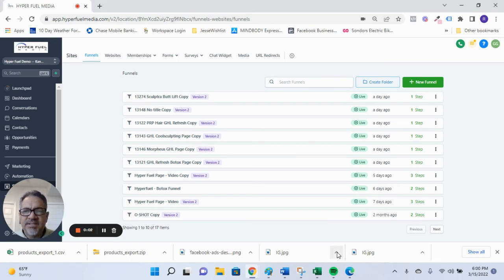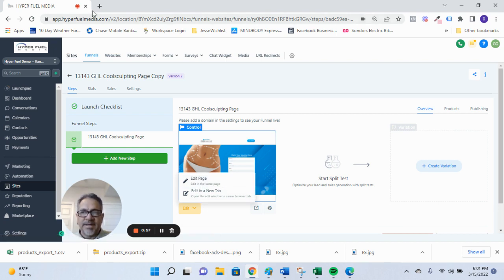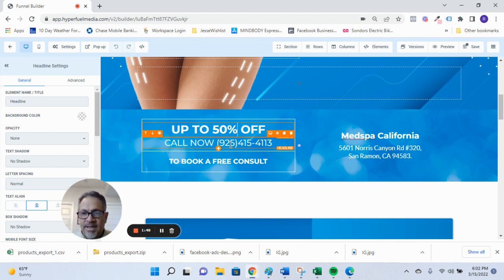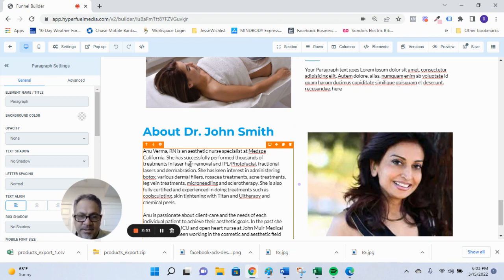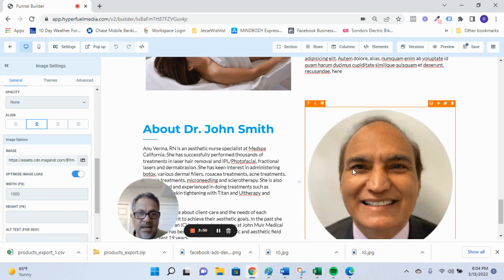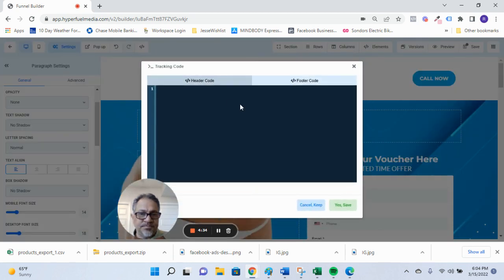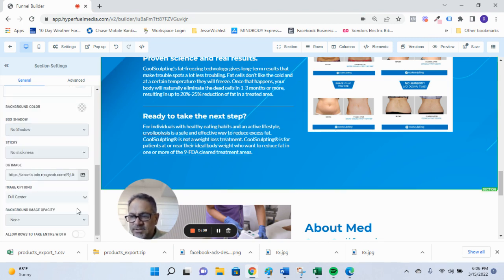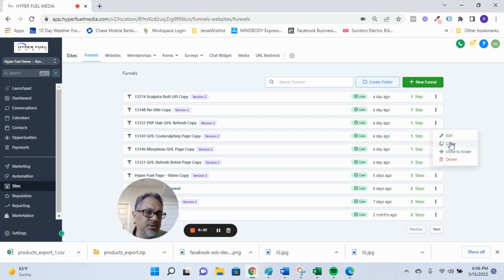7 Sites - Landing Pages